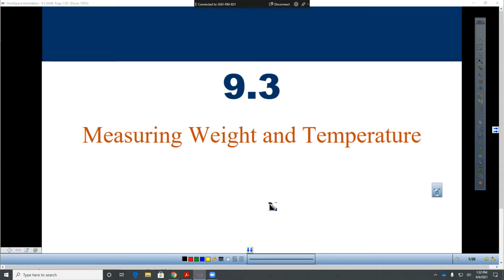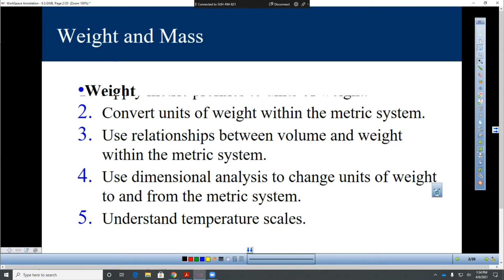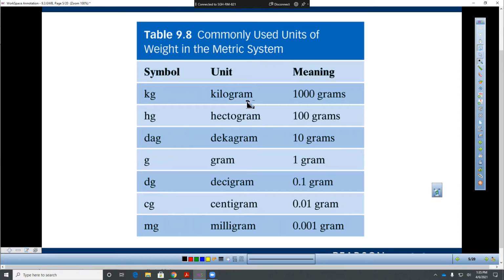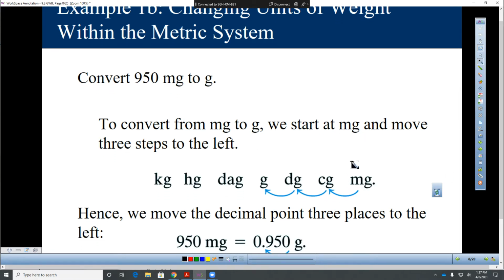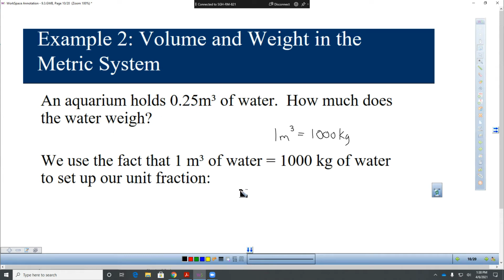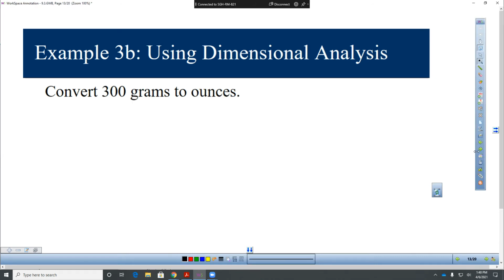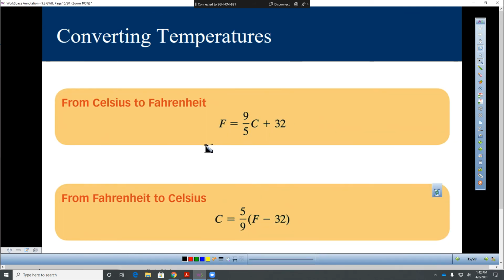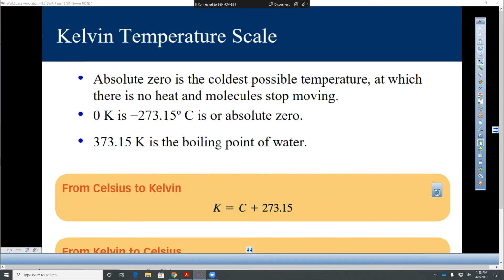Bridge Math Lesson 9.3